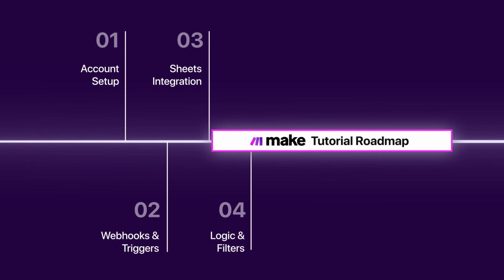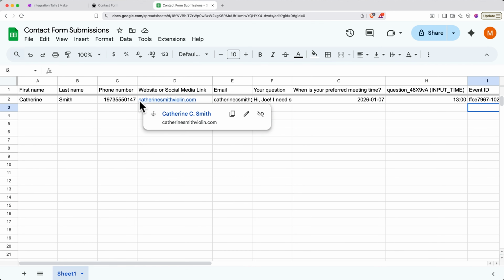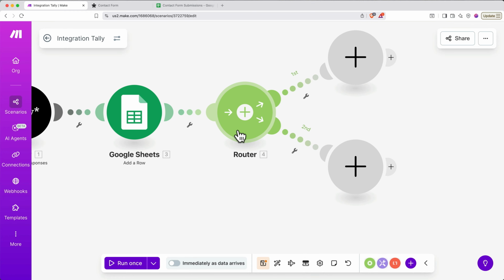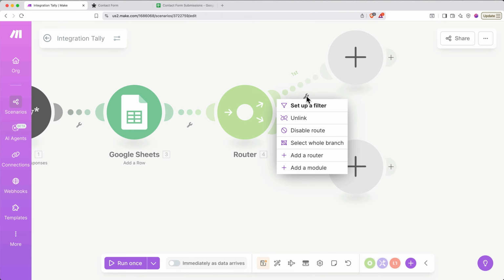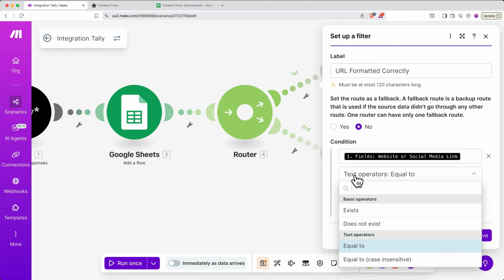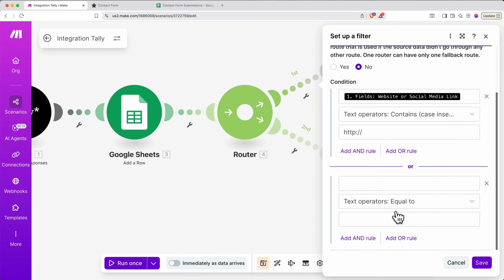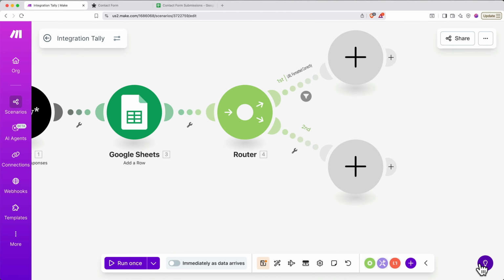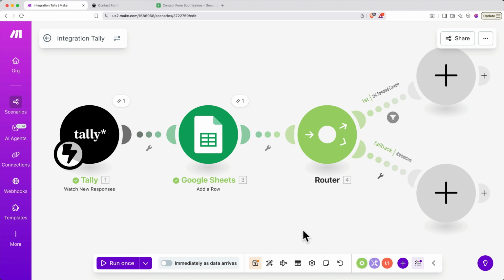How to Use Routers in Make.com (Logic & Filters)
Master conditional logic in Make.com using Routers and Filters. Learn how to split automation paths, validate data like URL formatting, and set up fallback routes to ensure your workflows handle different input scenarios perfectly every time.